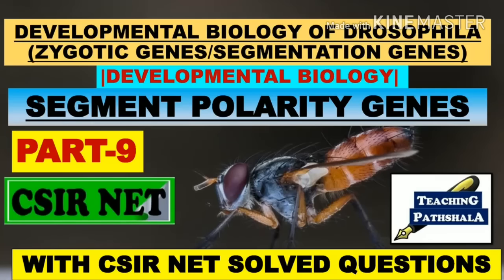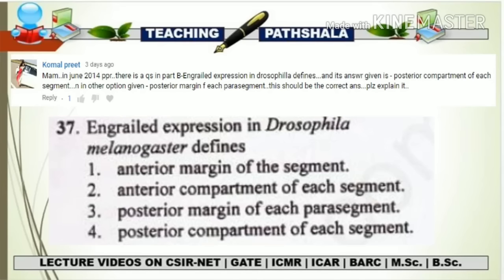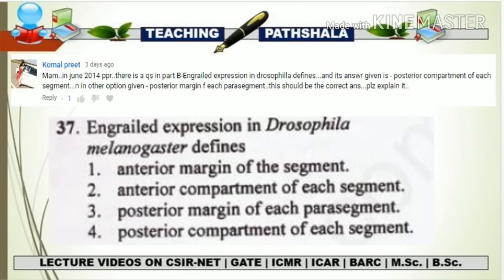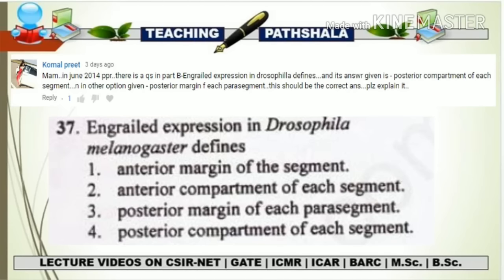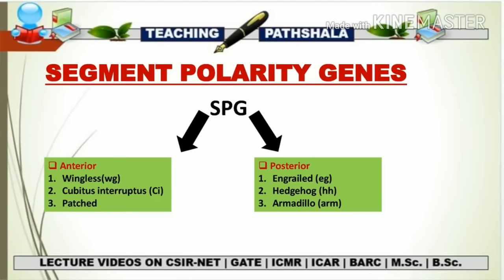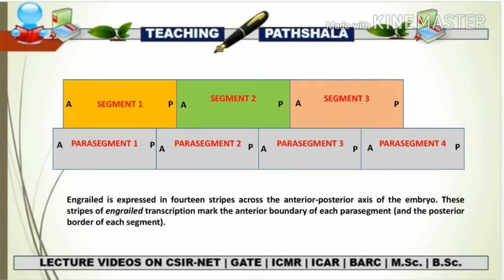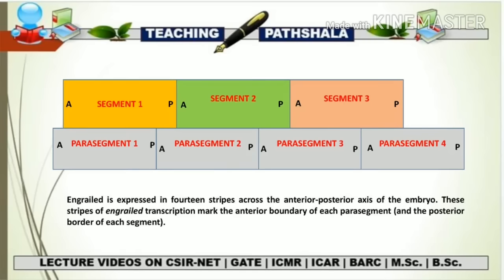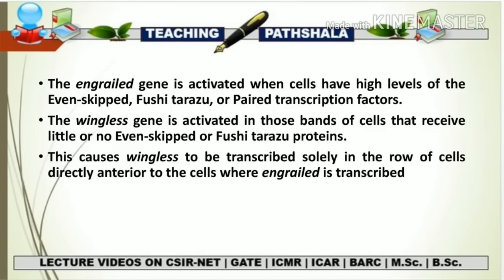SEGMENT POLARITY GENE (LESSON #2)|DEVELOPMENTAL BIOLOGY OF DROSOPHILA (PART-9)| CSIR NET| DEV BIO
TOPIC: SEGMENT POLARITY GENE (LESSON-2)|DROSOPHILA DEVELOPMENT (PART-9)|CSIR NET|

Segment polarity genes-

KEEP SUPPORTING